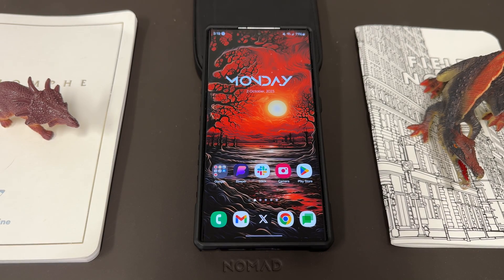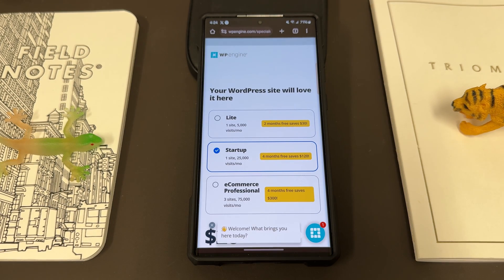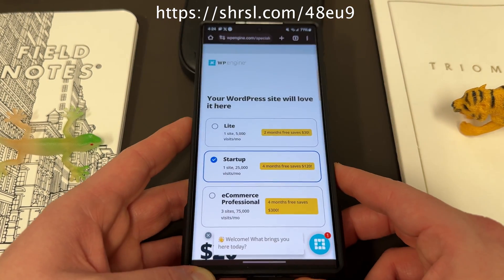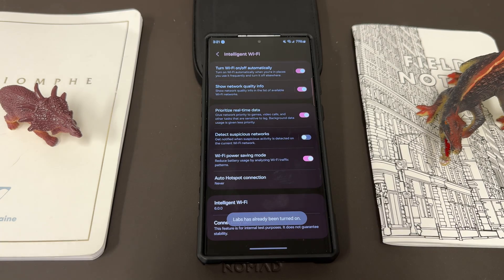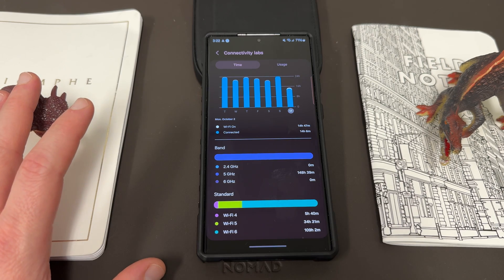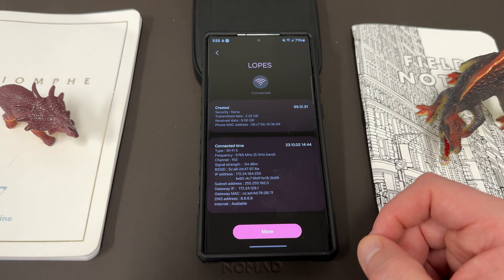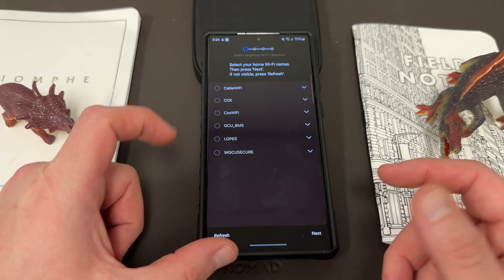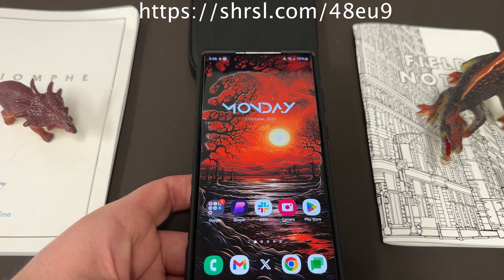I Found This Secret Menu Hiding On My Samsung Galaxy Smartphone